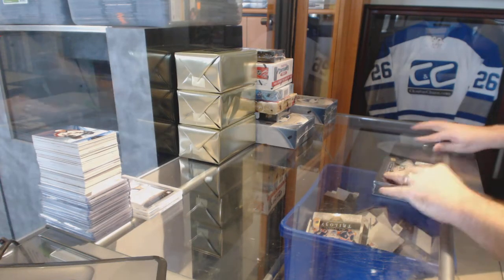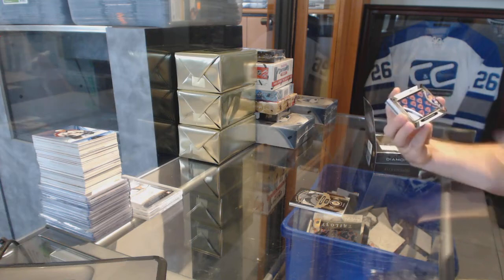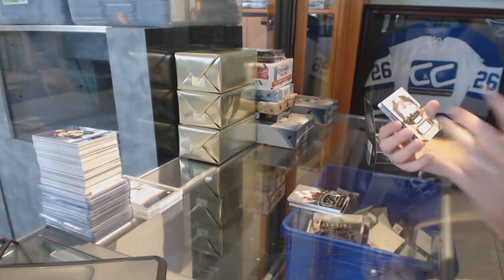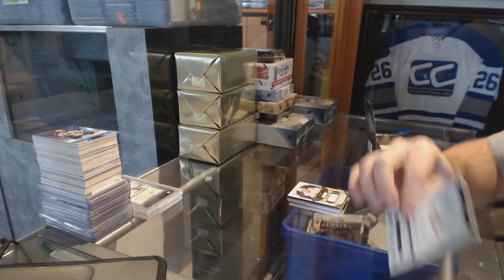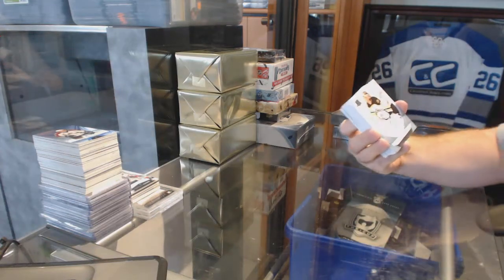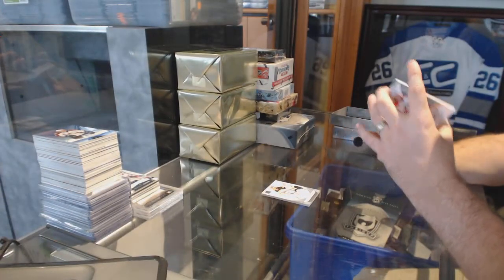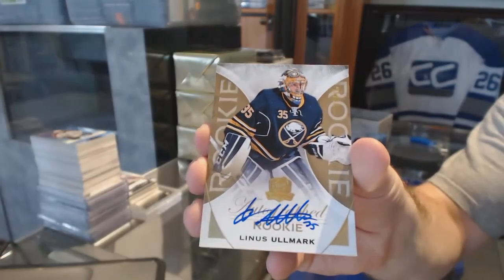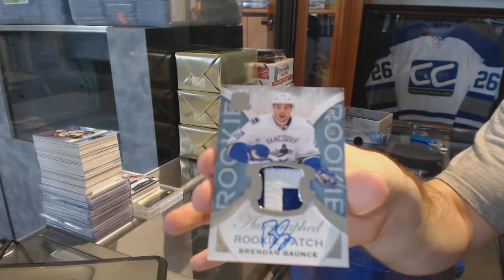16-17 UD Black Diamond & 15-16 UD The Cup Hockey Box Break- C&C GB#6933